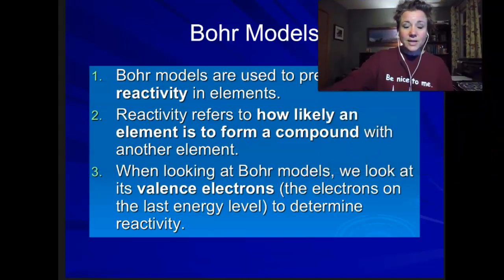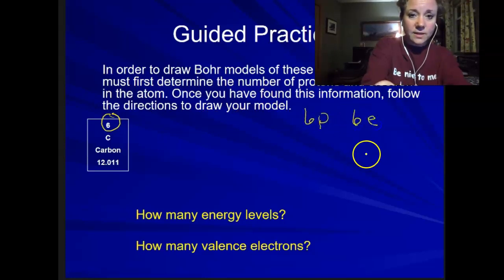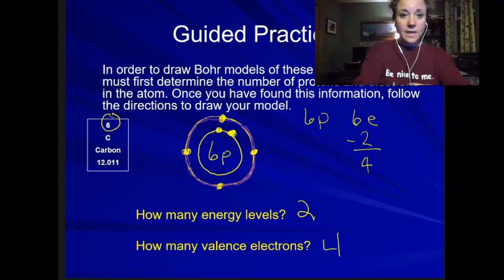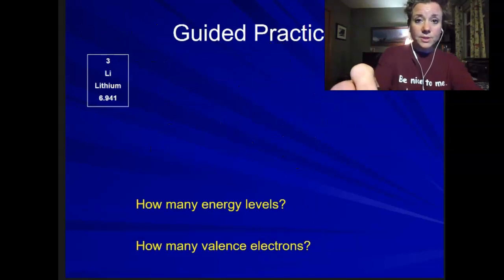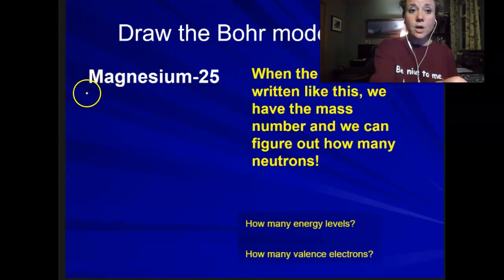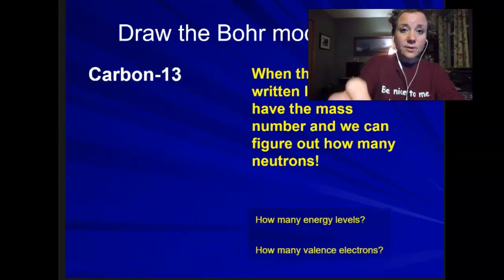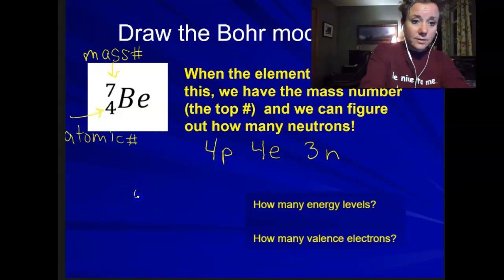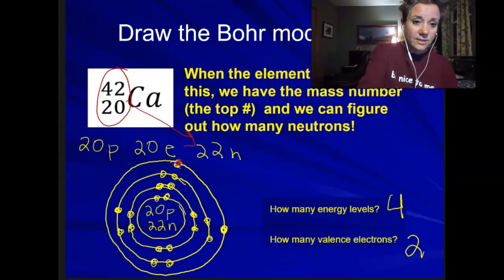McDonald. Drawing Bohr Models